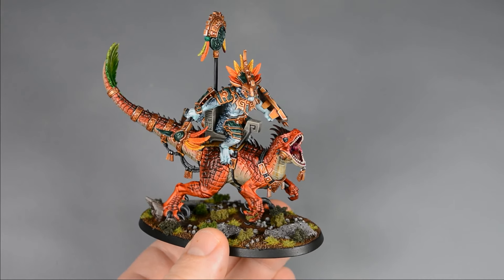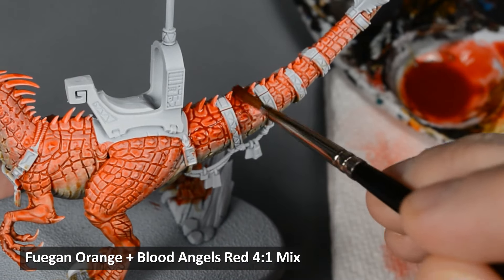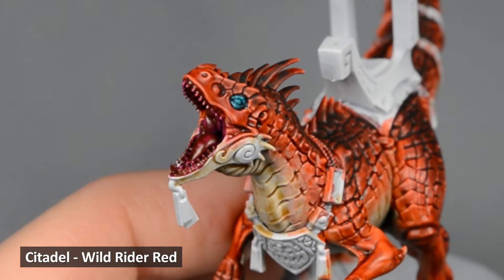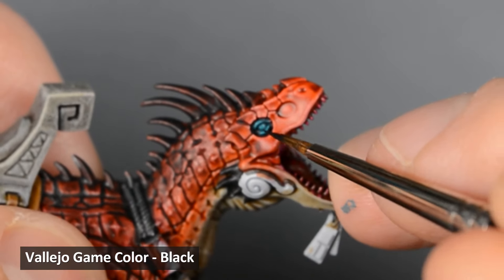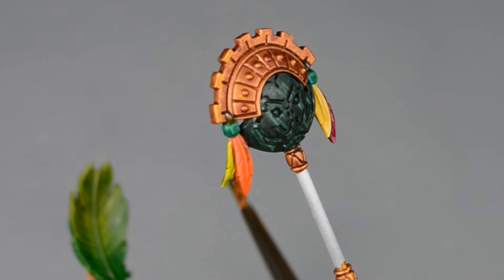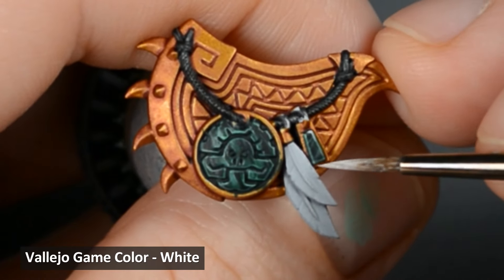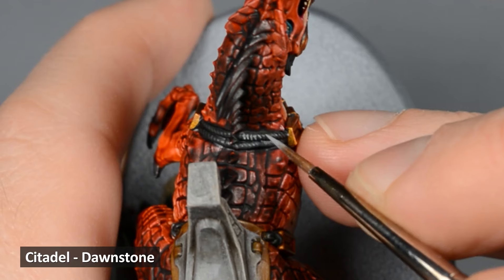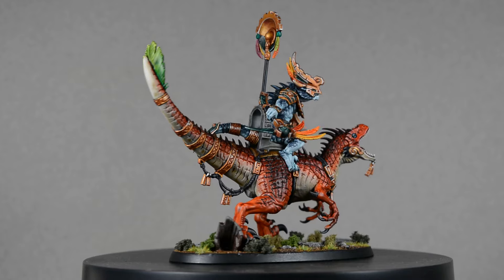Contrast Hacks! Painting A Saurus Scar Veteran on Aggradon for Warhammer Age of Sigmar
Hi everyone! Let's paint a Seraphon Saurus Scar Veteran on Aggradon for Warhammer Age of Sigmar using Contrast paints and some highlights.
Brushes: I use Rosemary & Co brushes, Series 33 and Series 99, sizes 2, 1, and 0.

Other Materials:

Grey Primer (Ace Hardware)
Airbrush (Iwata Eclipse HP-CS)

Vallejo Game Color: Black/White, Bonewhite

Citadel Contrast: Contrast Medium, Skeleton Horde, Iyanden Yellow, Magmadroth Flame, Blood Angels Red, Sigvald Burgundy, Mantis Warriors Green, Dark Angels Green, Terradon Turquose, Black Templar, Aeldari Emerald, Apothecary White, Aethermatic Blue, Space Wolves Grey, Basilicanum Grey, Aggaros Dunes, Magos Purple

Citadel Shade: Nuln Oil, Carroburg Crimson, Fuegan Orange, Mortarian Grime

Citadel Base/Layer: Wild Rider Red, Fire Dragon Bright, Dorn Yellow, Moot Green, Retributor Armor, Stormhost Silver, Fenrisian Grey, Dawnstone, Eshin Grey, XV-88, Sybarite Green

Basing:
Citadel Technical - Stirland Mud
Rhinox Hide, Mournfang Brown, Balor Brown, Bonewhite, Dawnstone, Agrax Earthshade
Cork tiles
Coarse Gravel
Fine sand
Super glue
Green static grass
Assorted green clump foliage (Woodland Scenics)